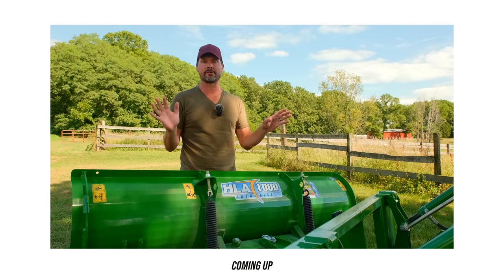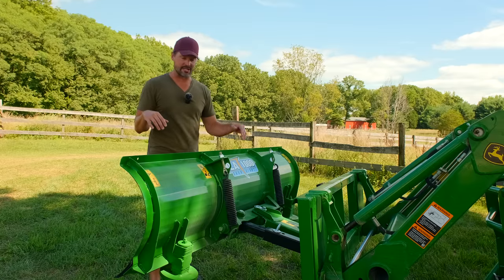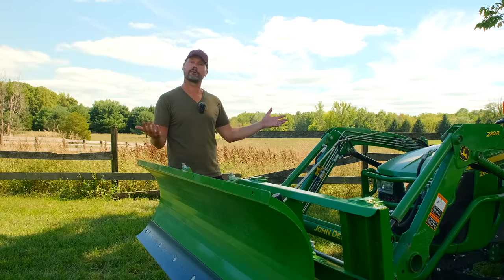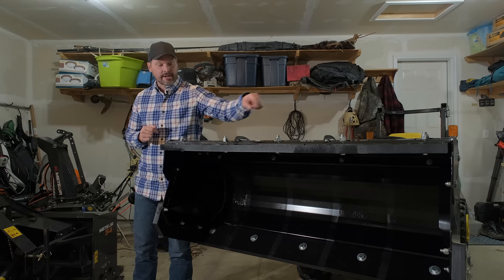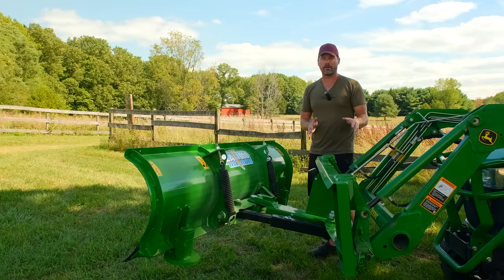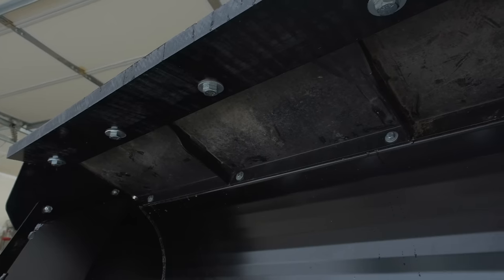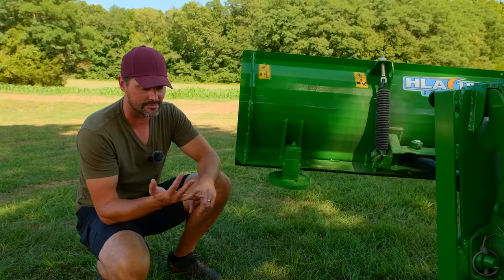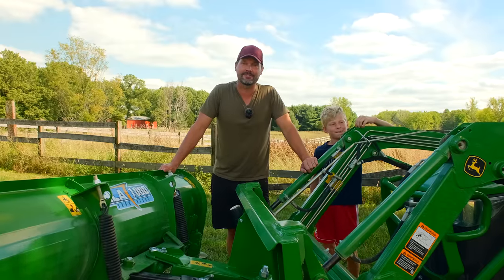A BRUTAL WINTER IS PREDICTED! THE ONLY SNOW PLOW YOU’LL EVER NEED! ☃️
As many of you know, we dropped Tar River as our supplier of Snow Plows. But we think the decision was fortuitous, as we've added another product from HLA, maker of our most popular attachment—the Snow Pusher. So now is the time to order your HLA 1000 Series Snow Plow, in either John Deere Quick Attach or Skid Steer Quick Attach, so that you're ready in time for winter. The Farmer's Almanac is calling for some major cold and major snow in lots of the northern US. And whether they're right this year or not, we know snow is inevitable in the long term!